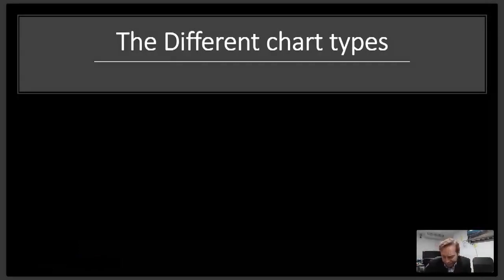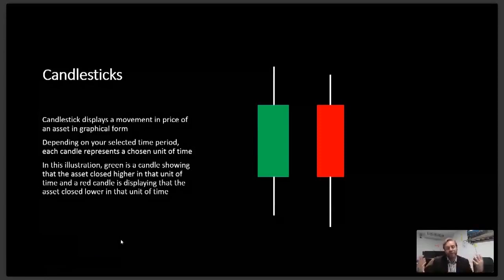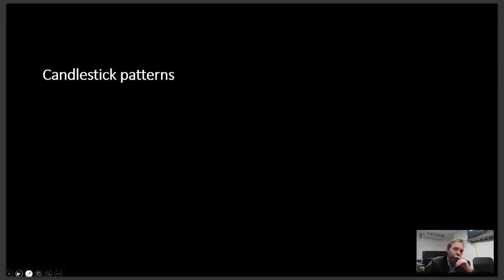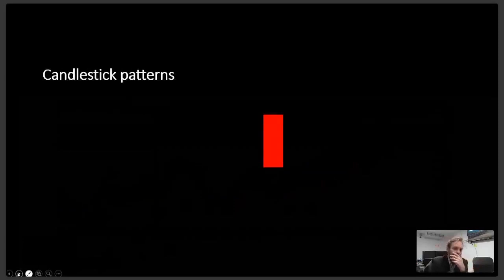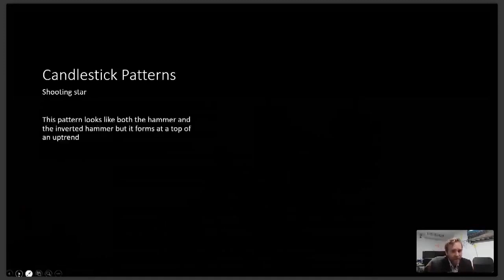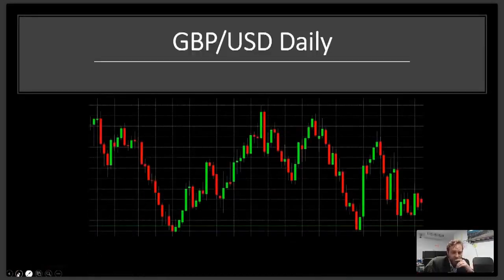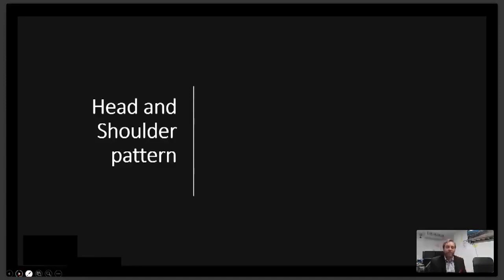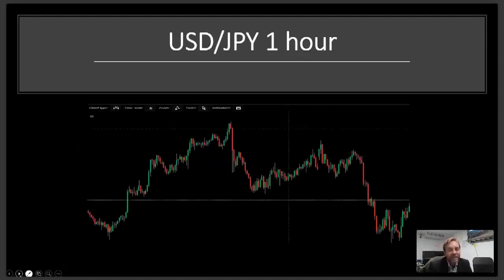How I came to understand candlestick patterns Part1